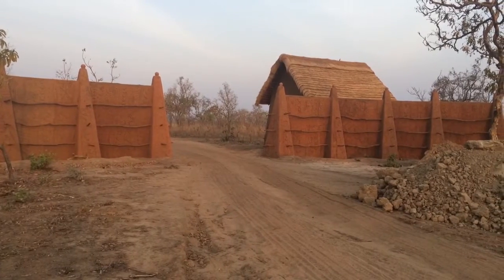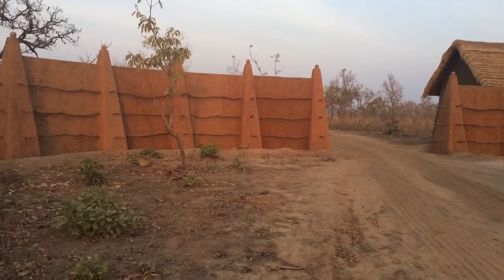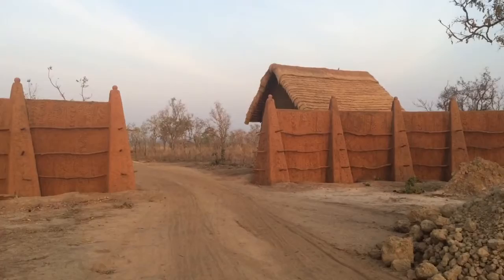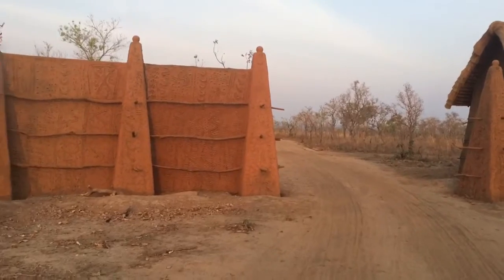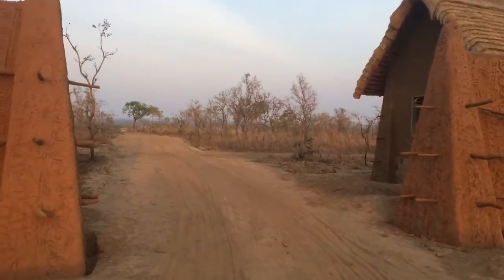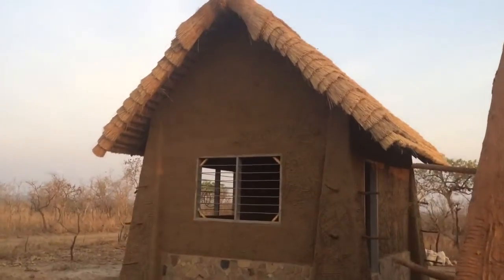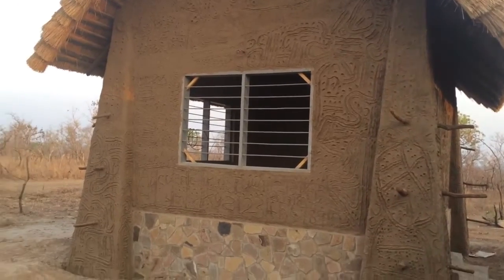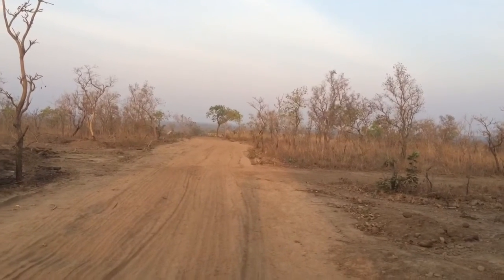Zaina Lodge Property Entrance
Tour of the property entrance with Andy Murphy.  Describing the work of local craftswomen from the community of Larabanga, and the process of mud plastering and shea butter sealant they used to finish their decorations.